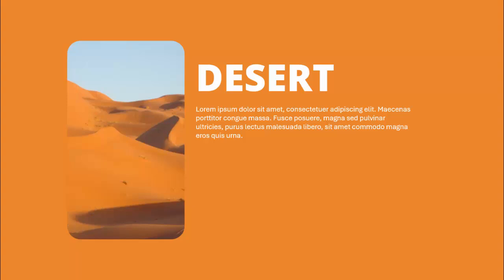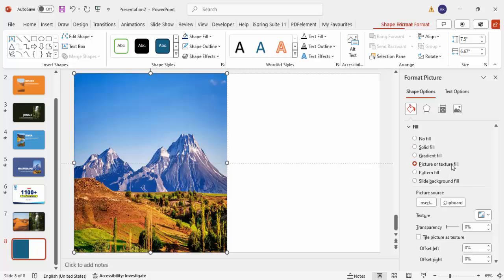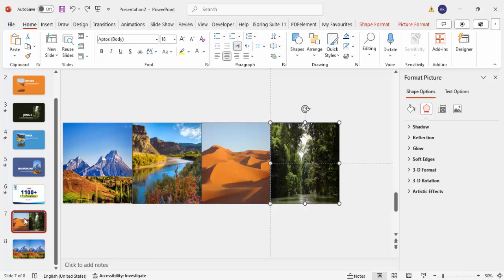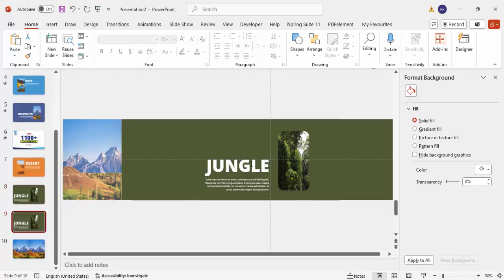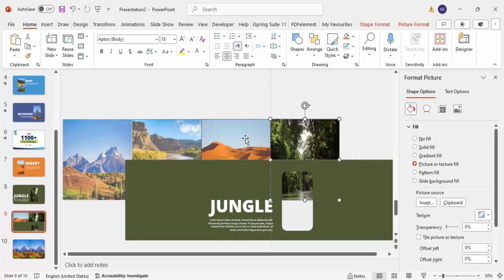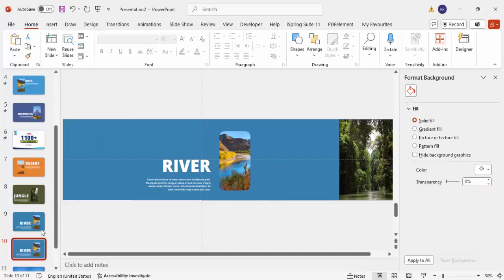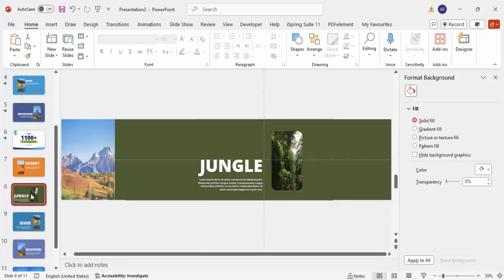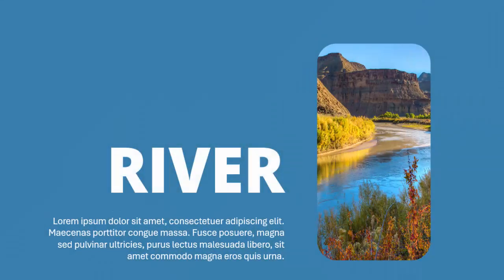Morph Transition Effect in PowerPoint